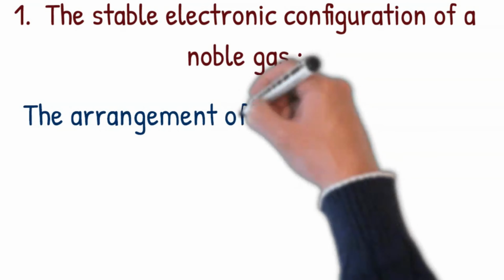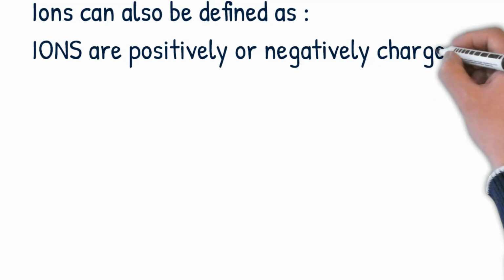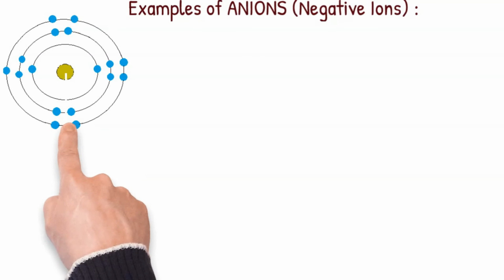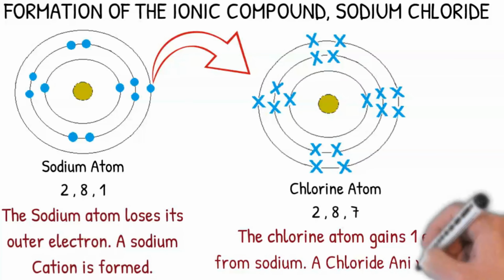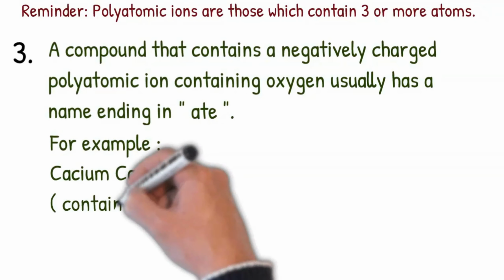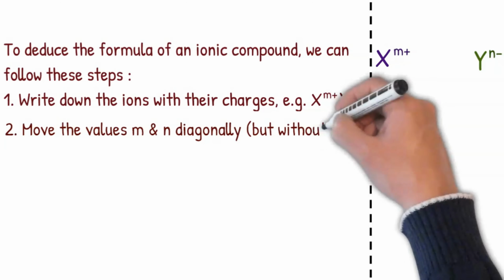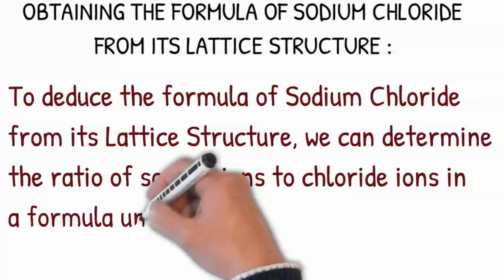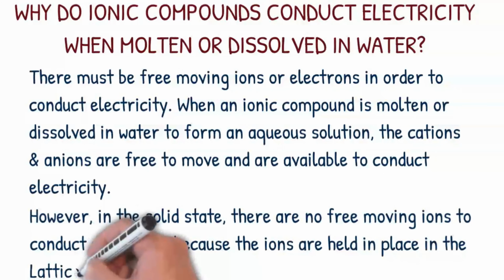Chemistry: IONIC BONDING for O Levels